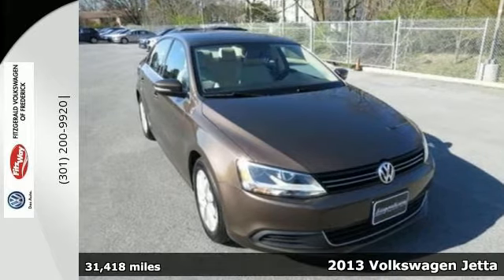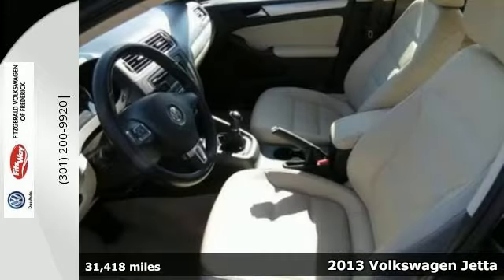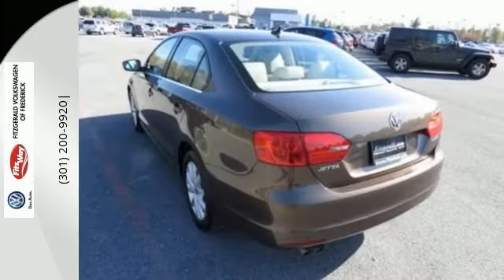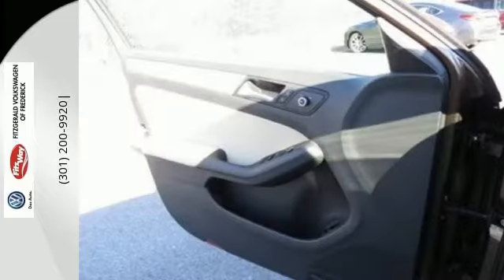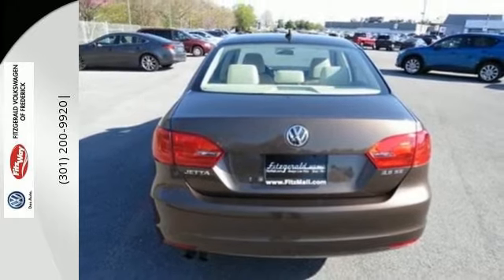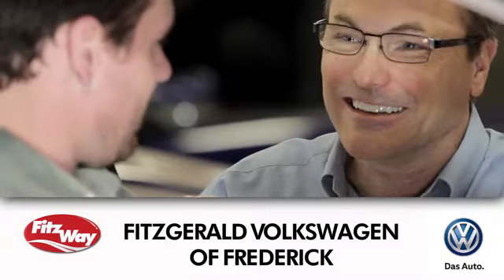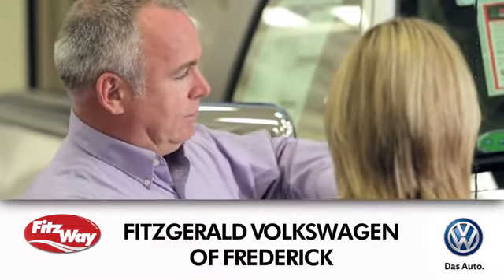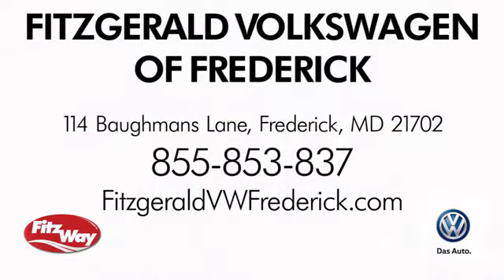Used 2013 Volkswagen Jetta Gaithersburg MD Frederick, MD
Year: 2013
Make: Volkswagen
Model: Jetta
Trim: SE w/Convenience
Engine: 5 Cyl - 2.5L
Transmission: Manual
Color: Toffee Brown Metallic
Mileage: 31418
Stock #: LA38386
VIN: 3VWBP7AJ2DM238386
(FCG)Fitzgerald Lifetime Loaner Car Program (Optional),Fitzgerald Buyer Protection Plan,Maryland State Inspection,FitzWay Certified Used,One Owner Vehicle,

Address:
114 Baughmans Lane